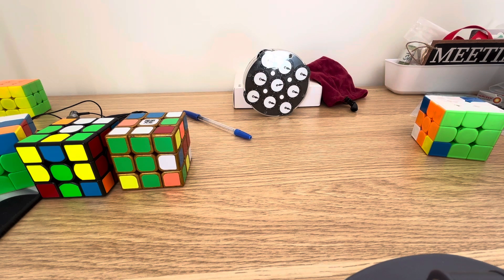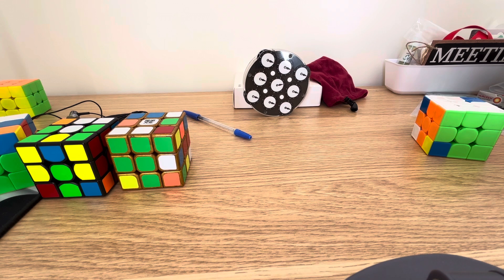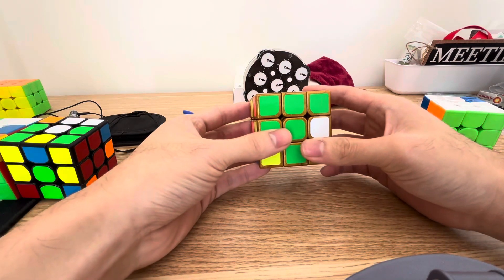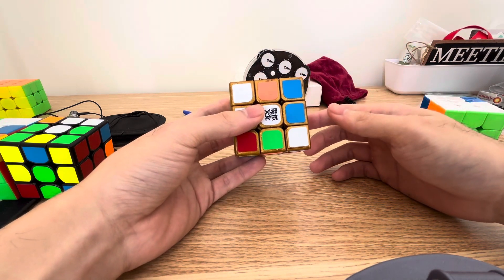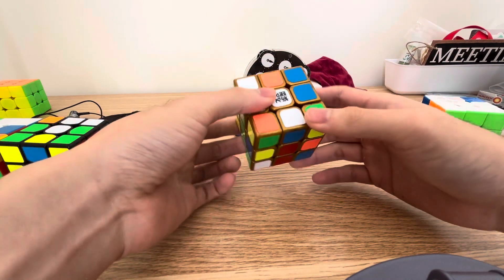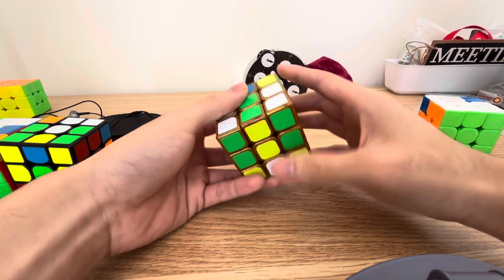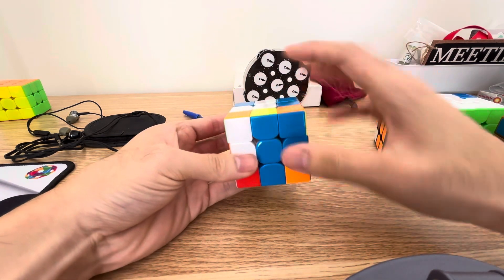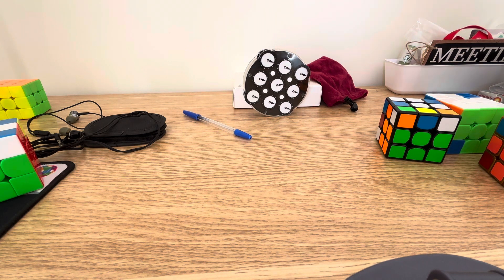Nemesis free (22 fmc single)